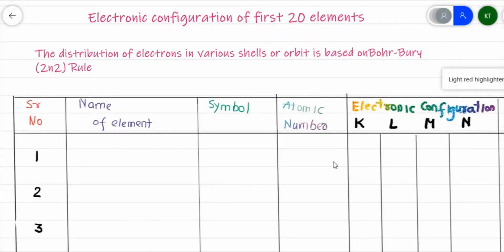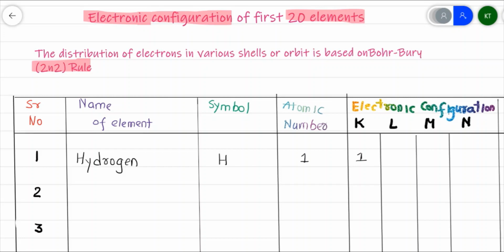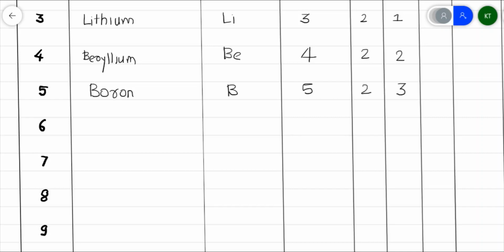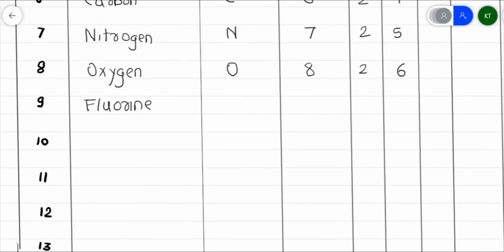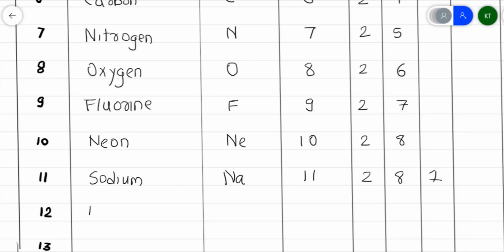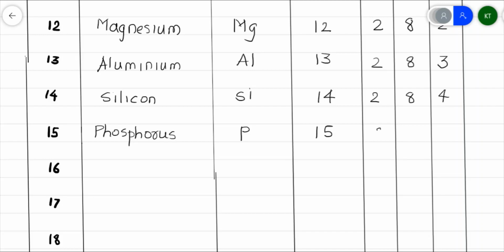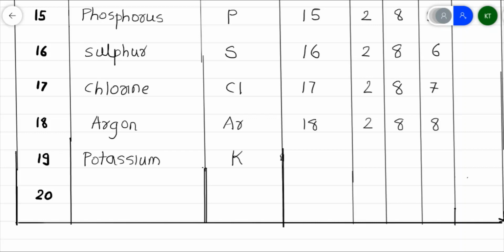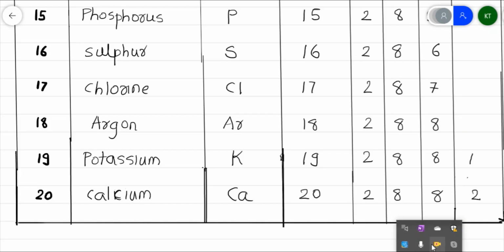Electronic Configuration Of First 20 Elements